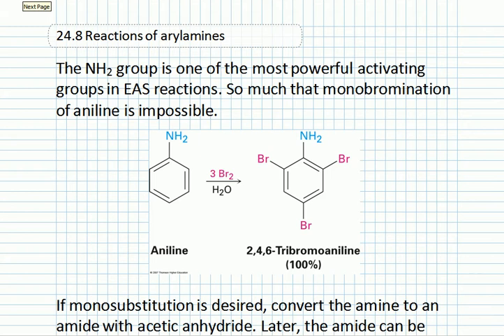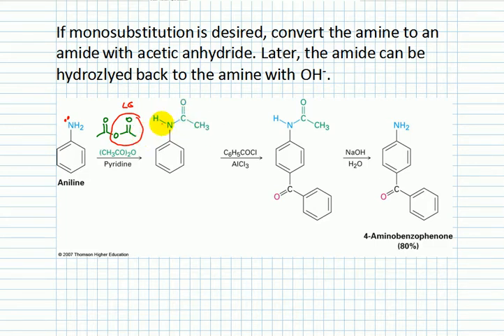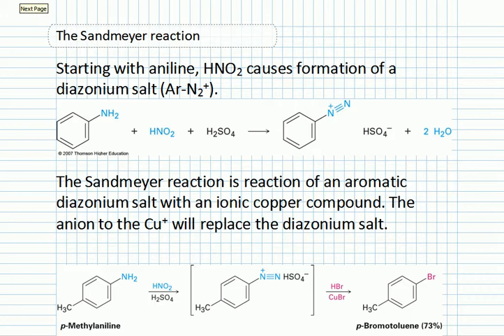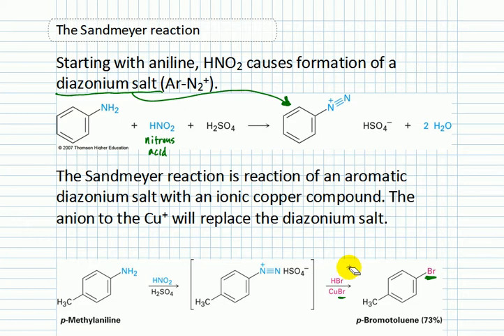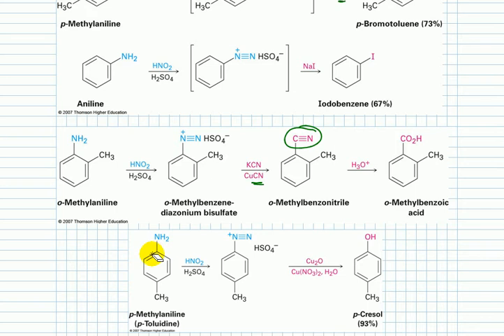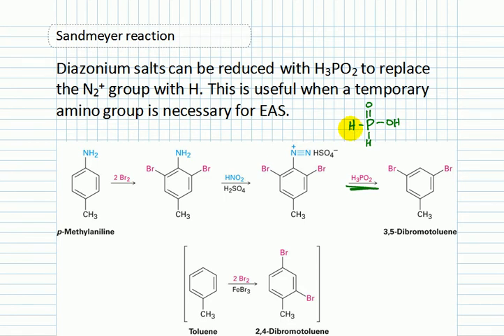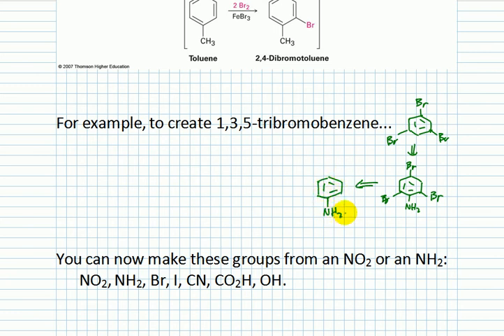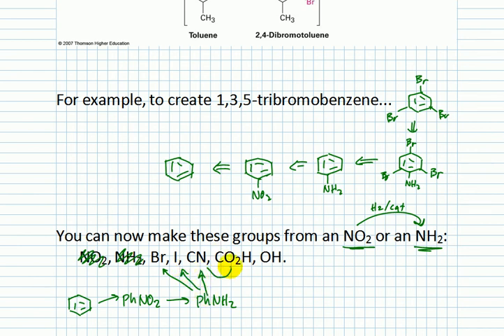24 8 Reactions of arylamines 0